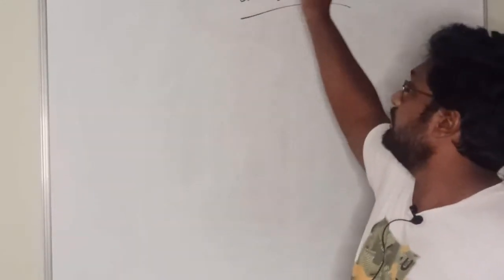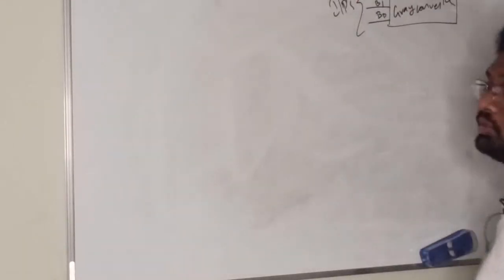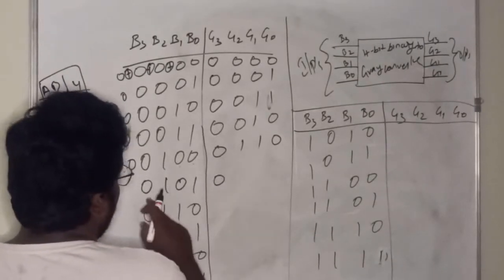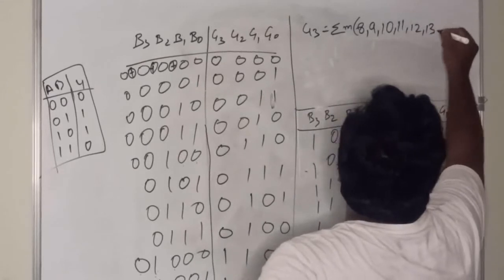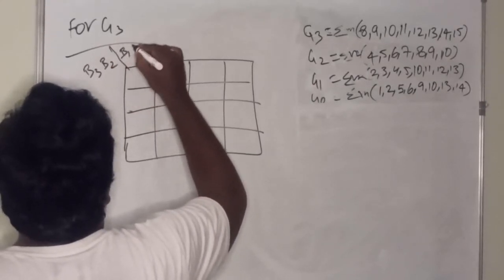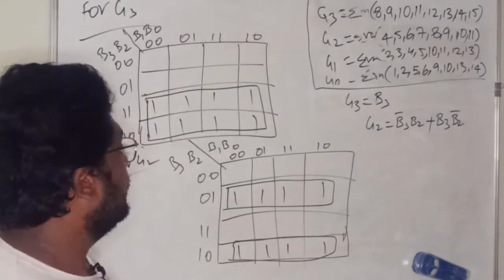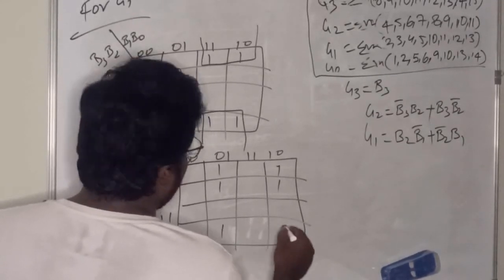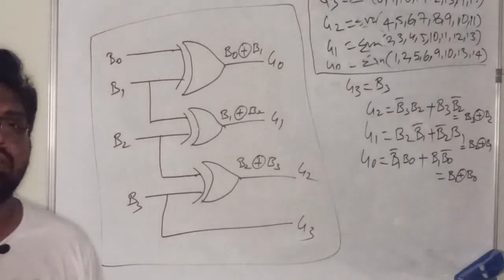Combinational Logic Circuits - Code Converters